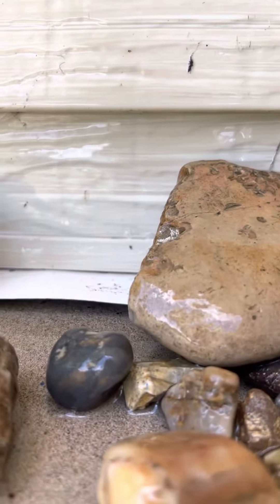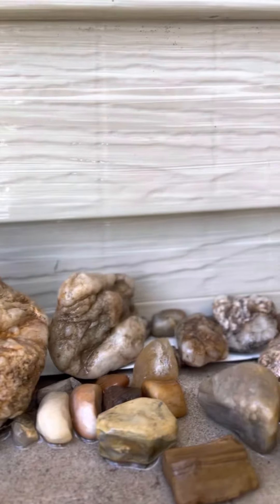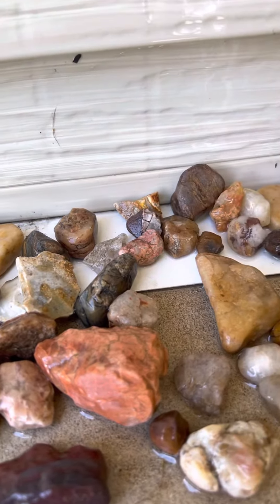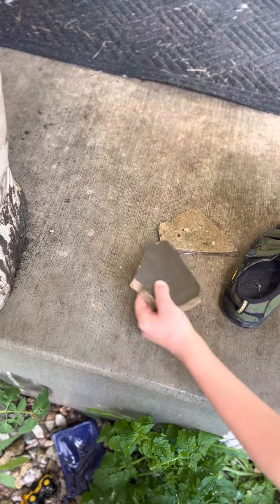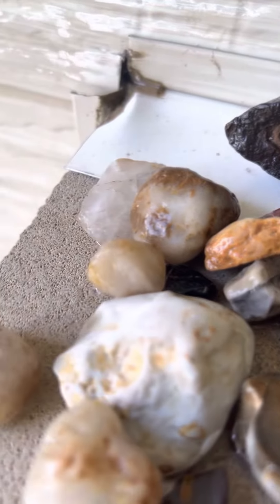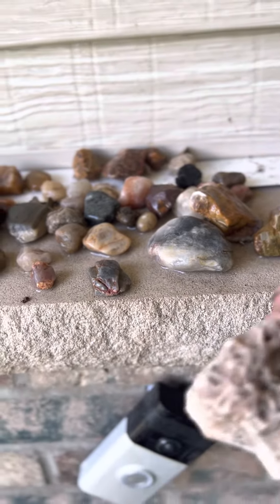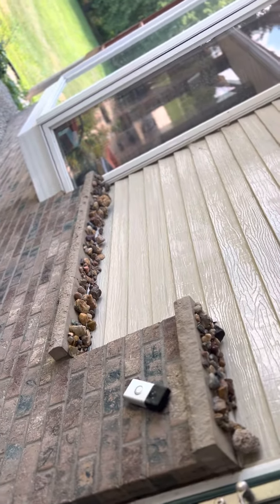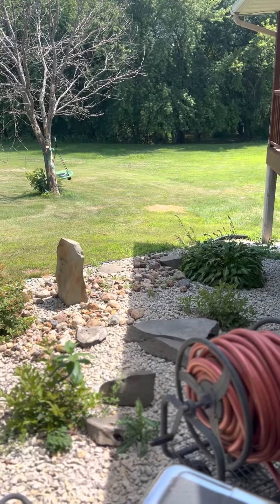Small rocks that we’ve gathered from Minnesota so far this year lots of gems and interesting things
So far this year in our small rock collection, we have everything from agates to purple amethyst to rose quartz to some stuff that I’m not even sure what it is. Also I have my first Native American￼ artifact finds. That are super exciting as you see in this video there are two rocks that Native American￼people had stopped chipping away at.￼ it’s amazing to find such things!